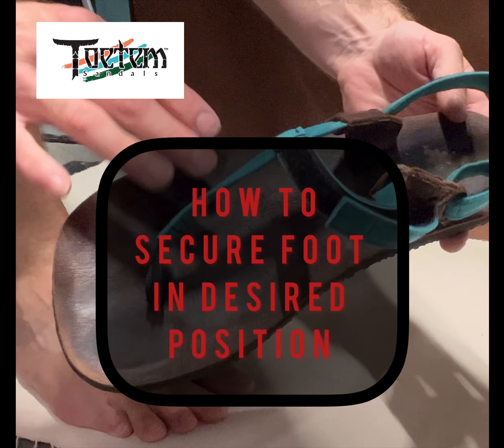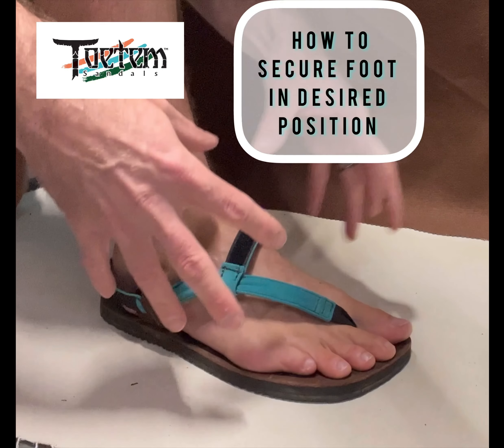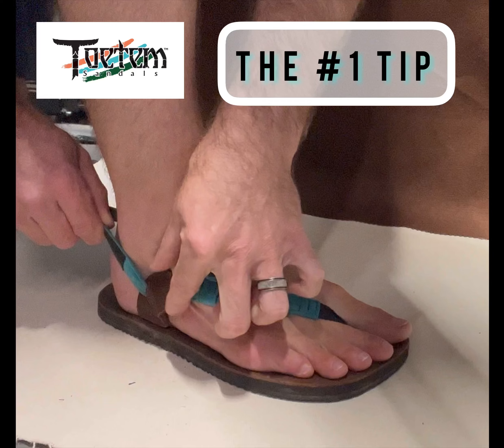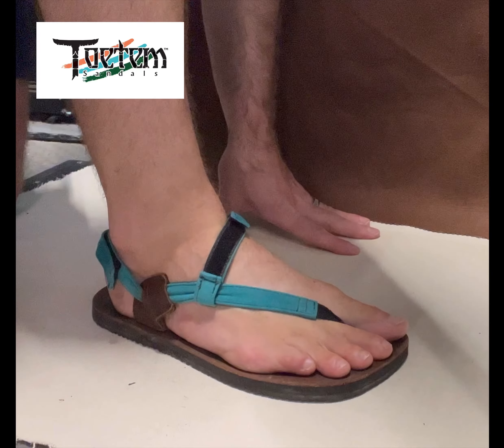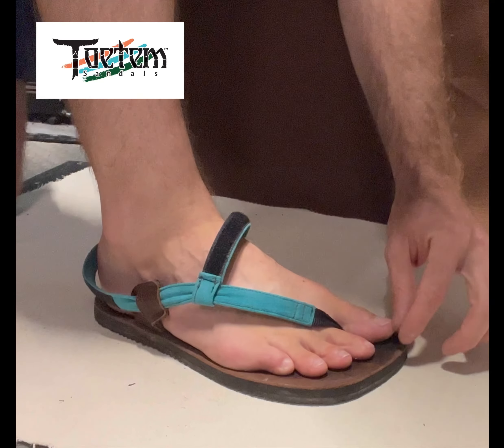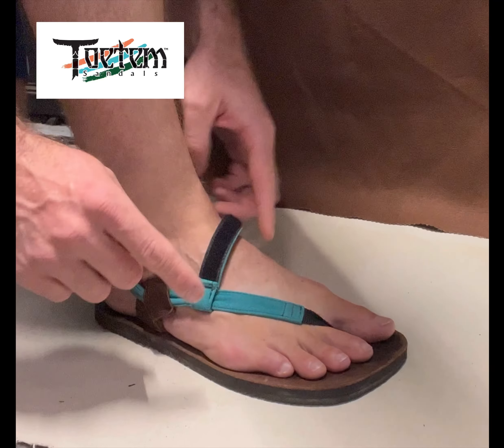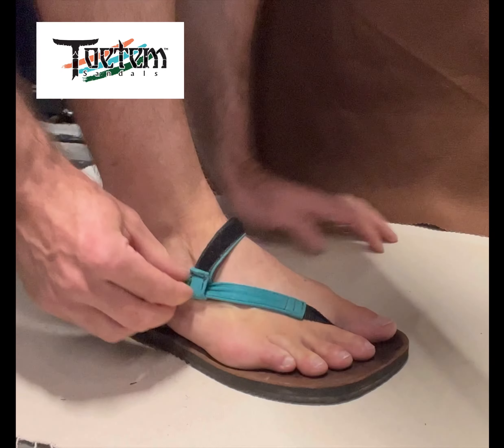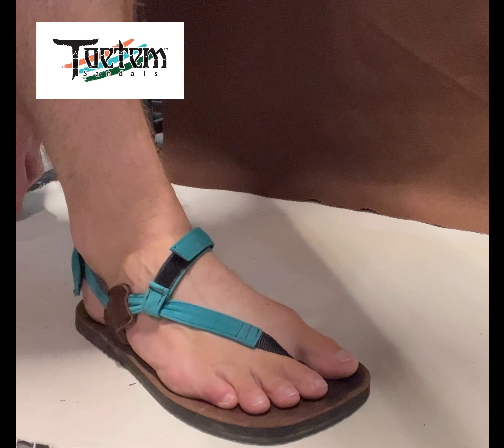Toetem Strap Adjustment Walkthrough (old)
Using the 2023 BlackBear Model, this is a walkthrough on how to adjust our Buckle-Free straps to fit your foot